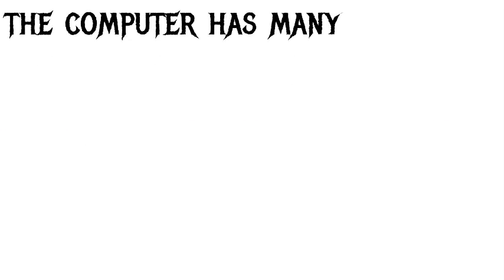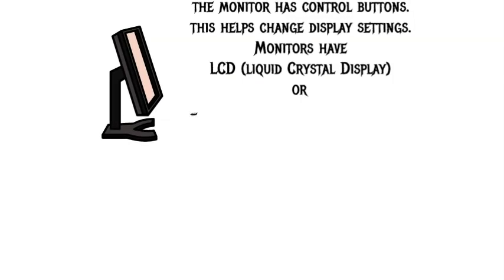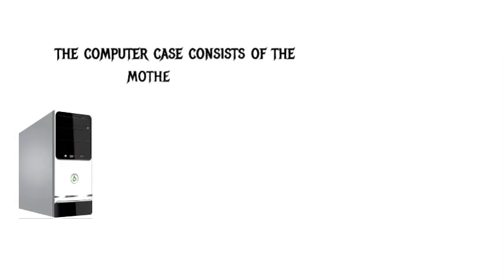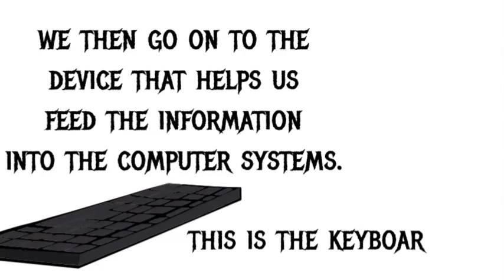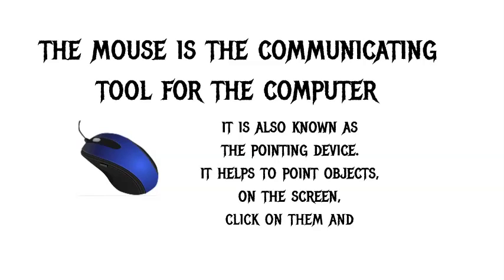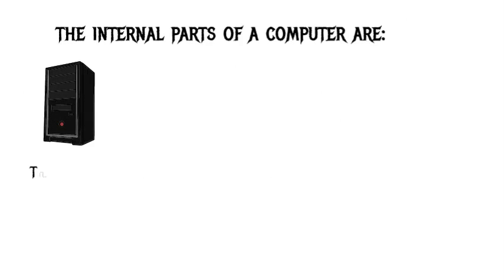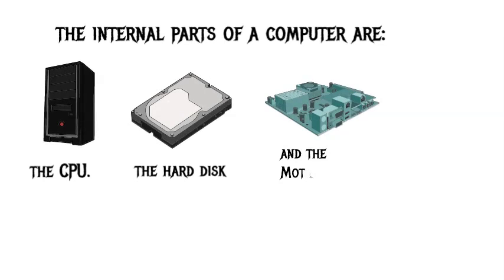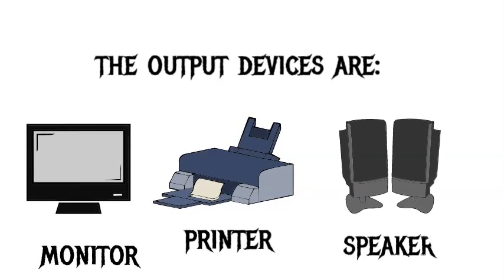Introduction to parts of a computer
Parts of a compture, uses, turning on and off a computer